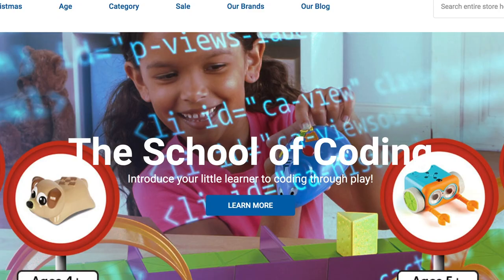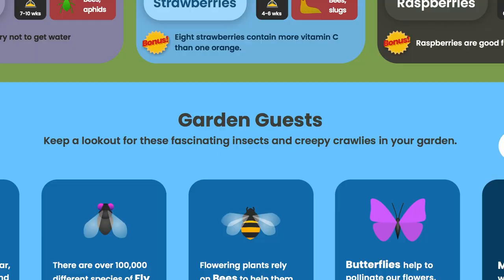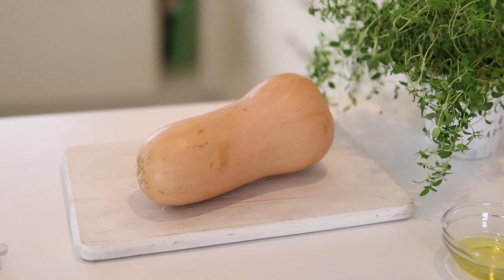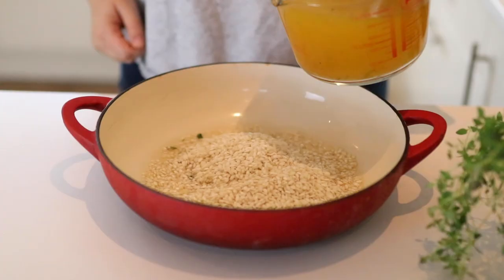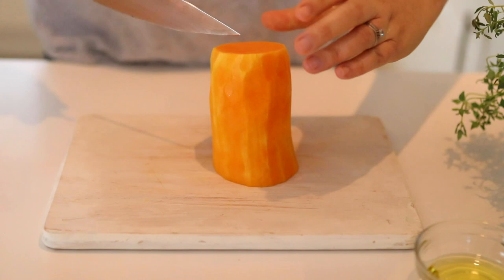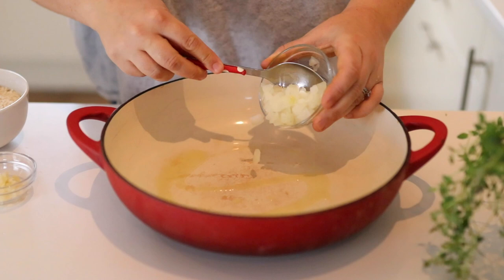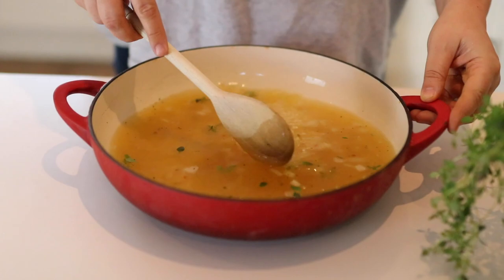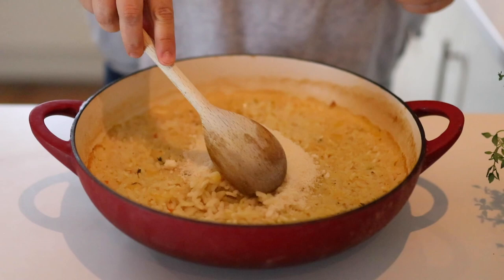AD | Baked Butternut Squash Risotto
A delicious recipe for Butternut Squash Risotto, made with just a handful of simple and in season ingredients and baked in the oven. The easiest risotto recipe you’ll ever make!

As part of their current food education campaign, Learning Resources have produced a fantastic infographic to help kids learn more about growing their own fruit and vegetables at home or at school.

INGREDIENTS
2 tbsp oil
1 medium butternut squash
handful of fresh thyme sprigs
1 onion, chopped
2 cloves of garlic, chopped
300g risotto rice
100ml white wine
800ml hot vegetable stock
1 tbsp butter
50g grated parmesan cheese